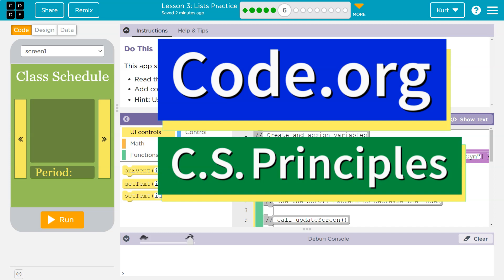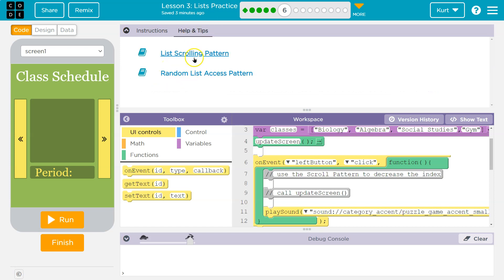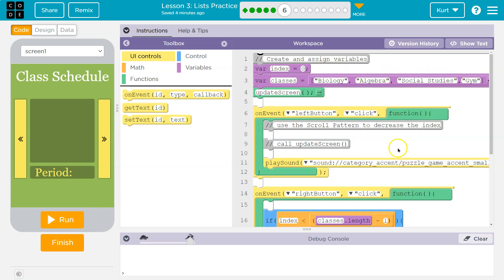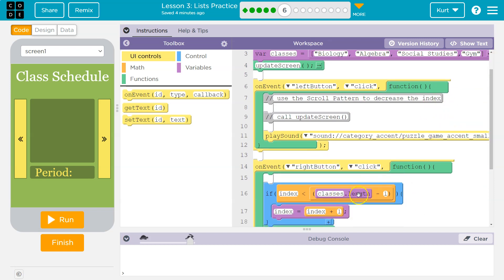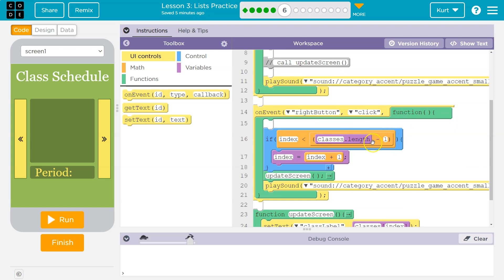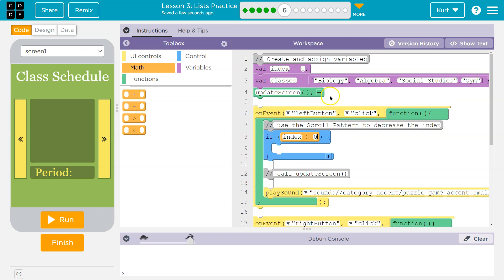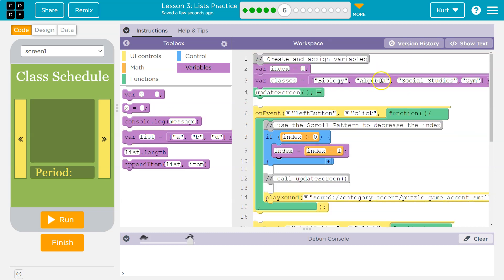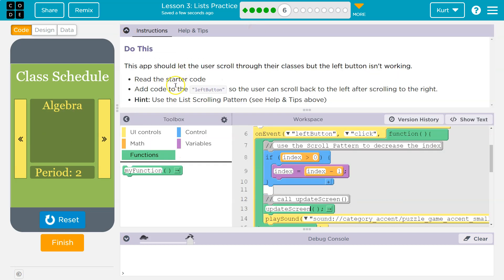Code.org Lesson 3.5 Lists Practice | Tutorial with Answers | Unit 5 C.S. Principles 2022